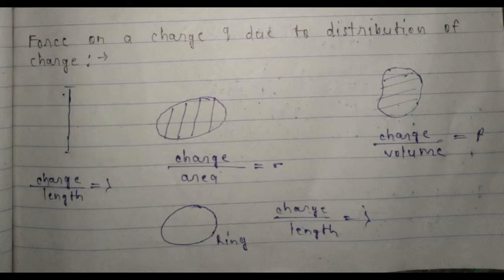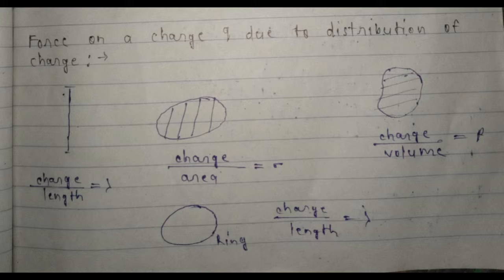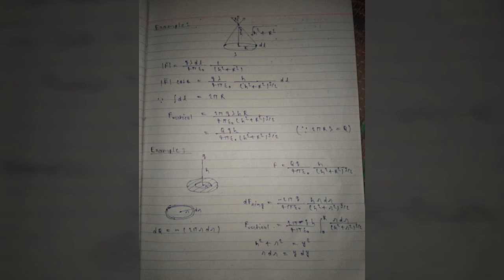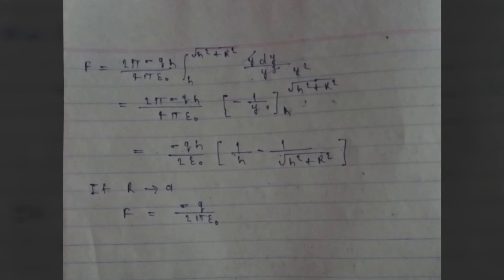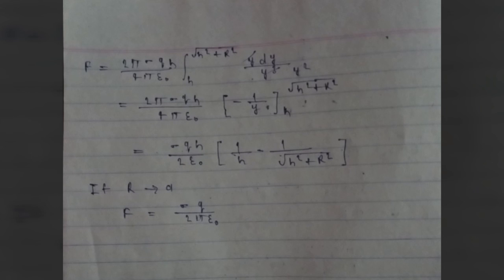IIT JAM Physics Force on charge q due to distribution of charge